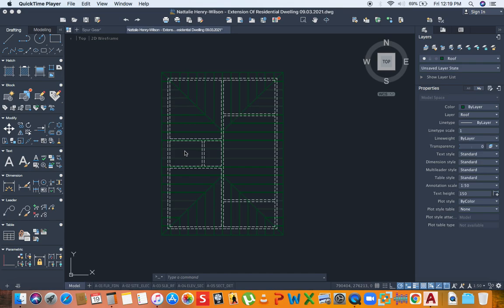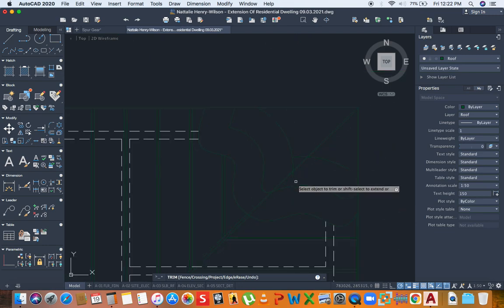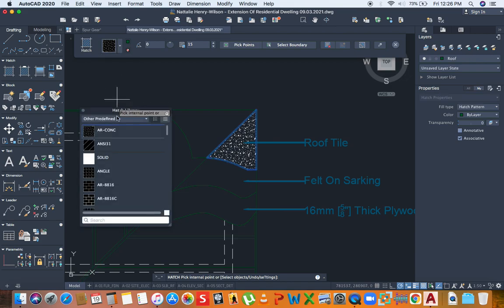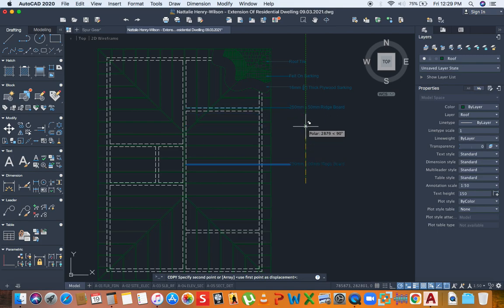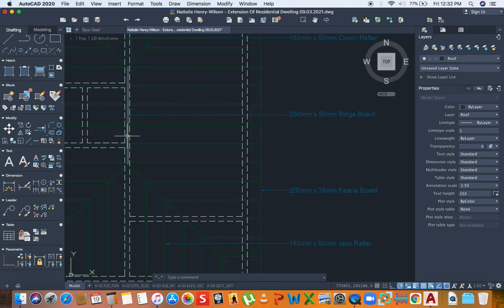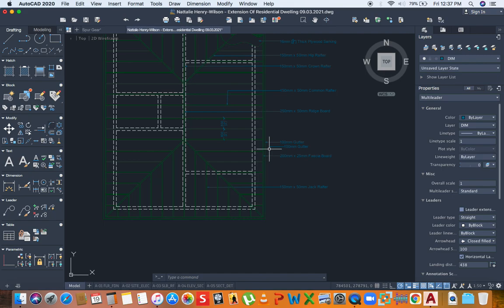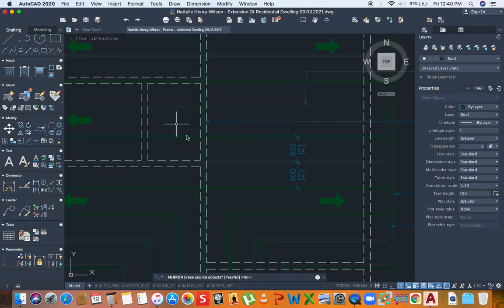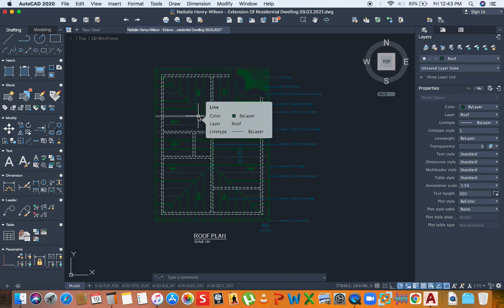Building Drawing 101 Ep 8 Labelling A Roof Plan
This is a continuation of the lesson that was taught in Building Drawing 101 Ep 7. If you have not yet watched that video please do so using the video below: